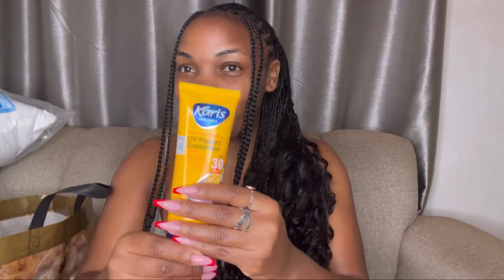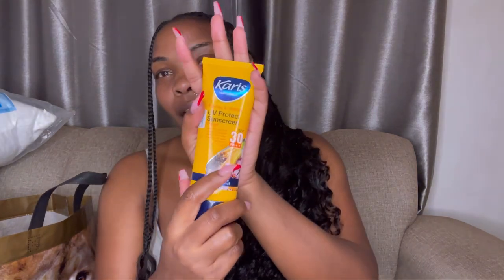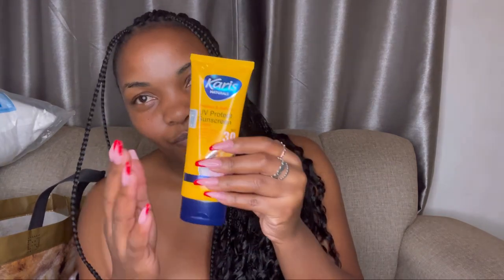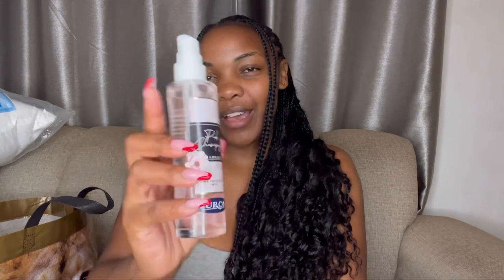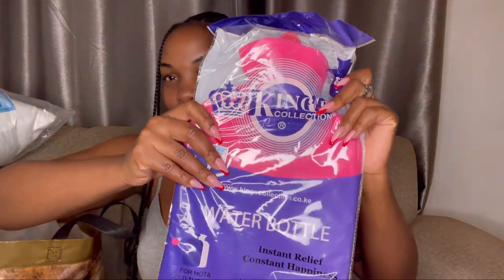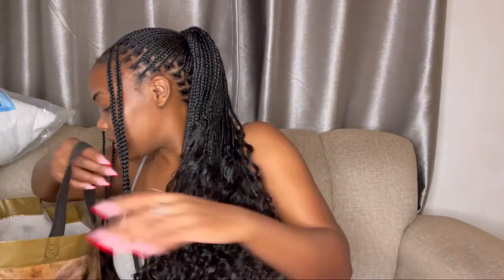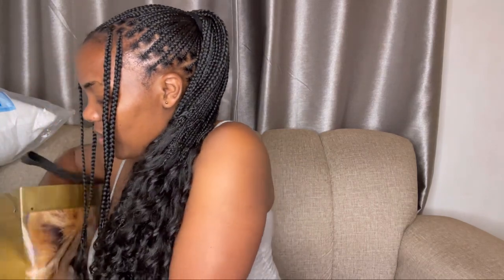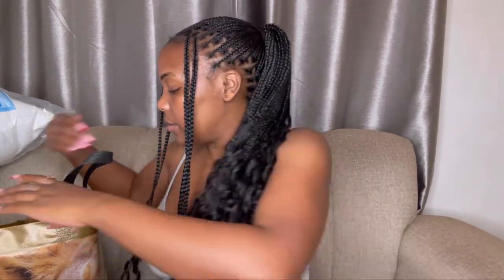Vlog:shopping haul,where to buy faminine things,cozy pillow hot water bottle..etc